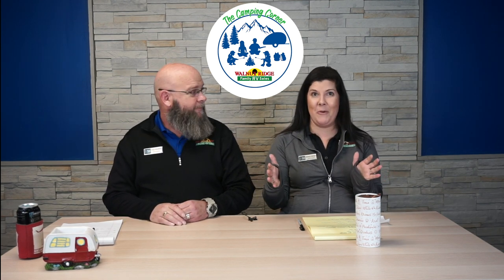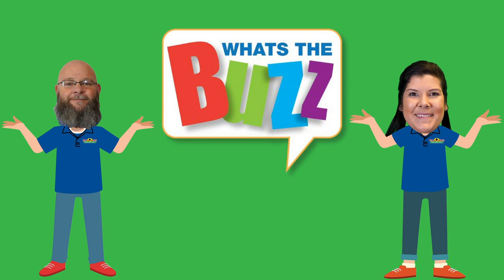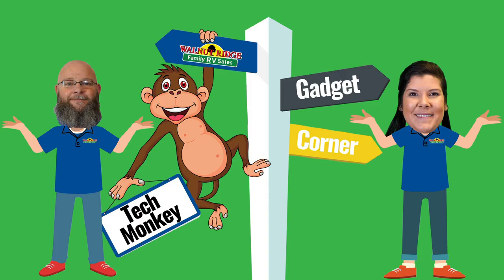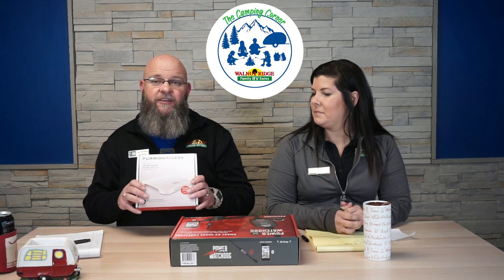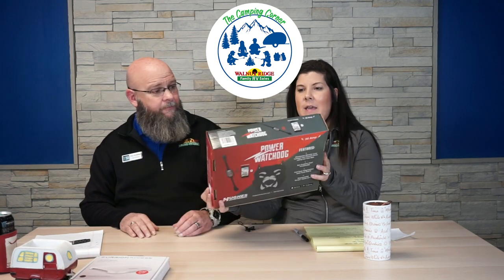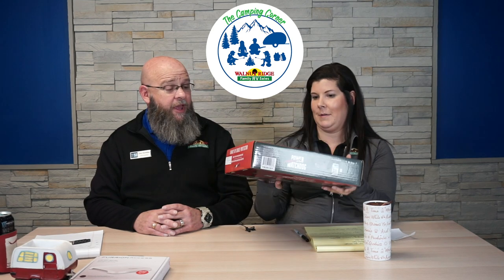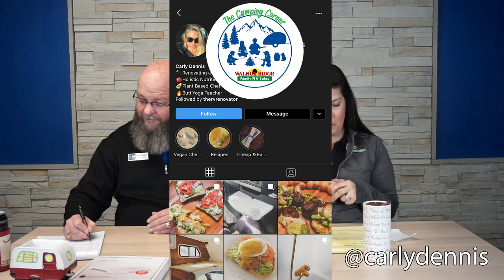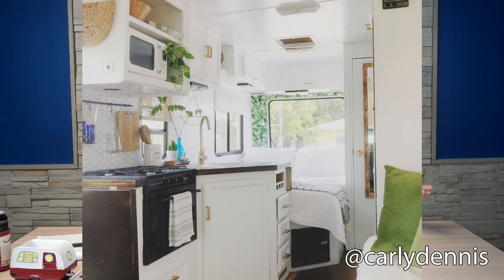Camping Corner Episode2 - All about camping and RV's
Join us for episode 2 of the camping corner where we discuss all things camping and RV. From around the web to gadget corner Mallory and Tony have you covered!